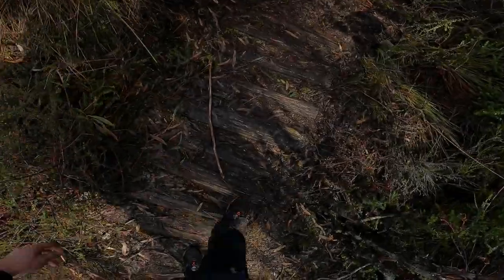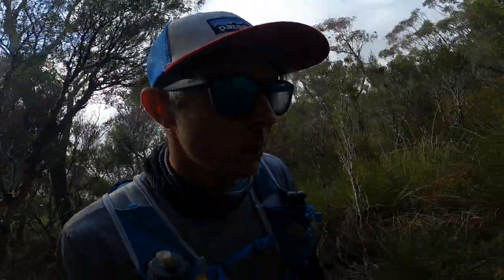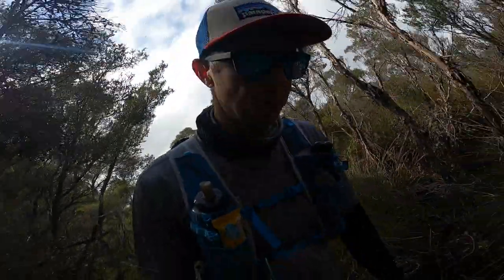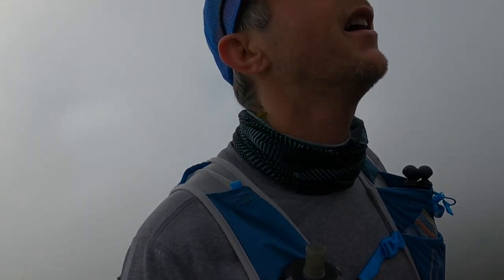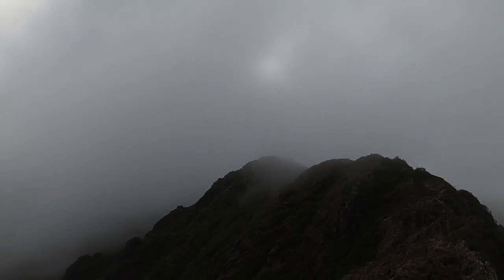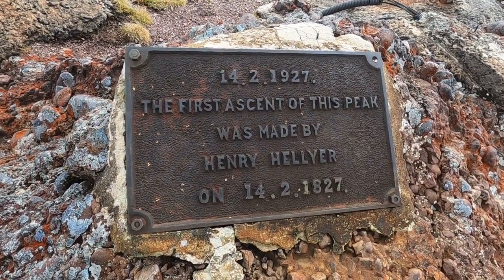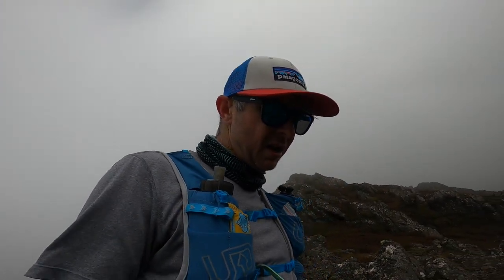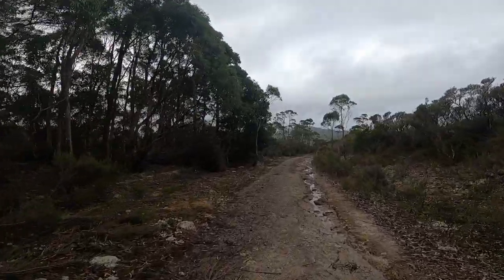St Valentines Peak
St Valentines Peak Tasmania - This mountain run has been on the list for a while, a short trip to the north of the state to tick this one of the list.